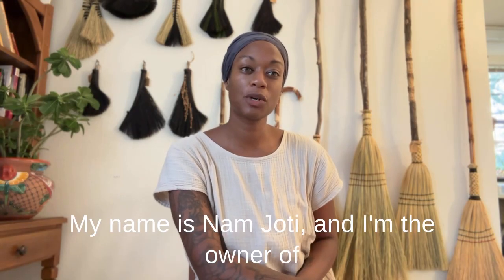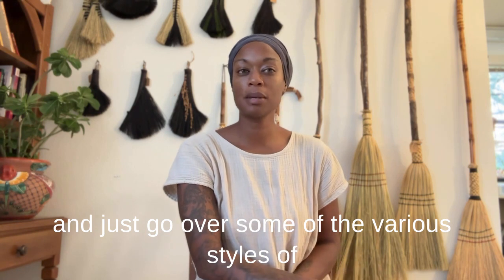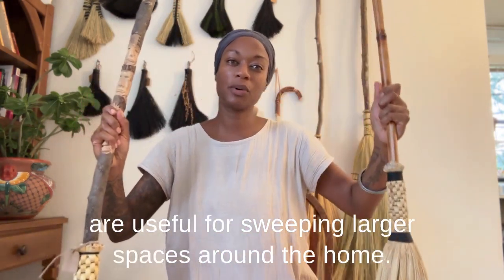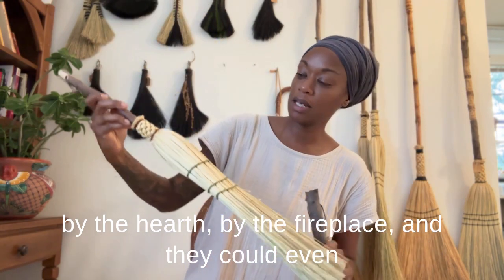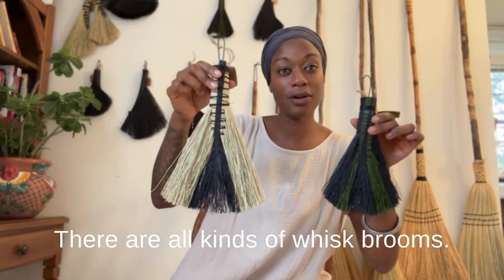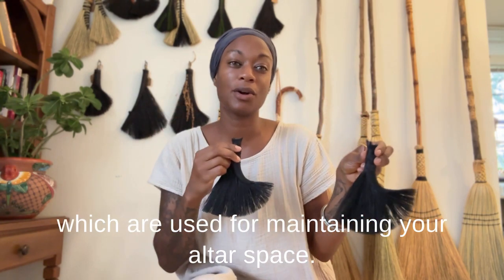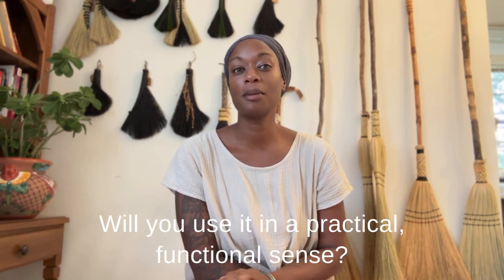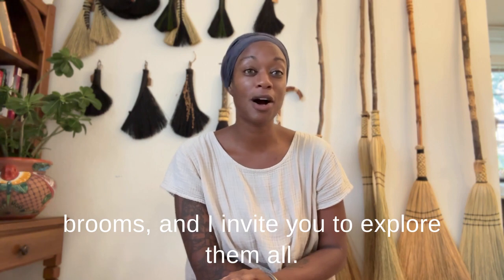Brooms & Their Uses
This is a short video about the various styles of brooms that I make and some of their uses.